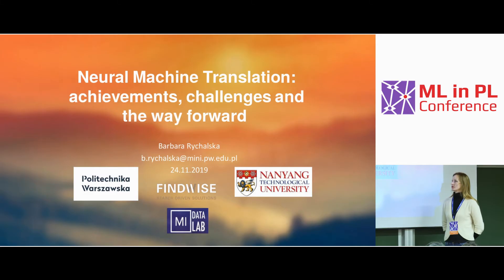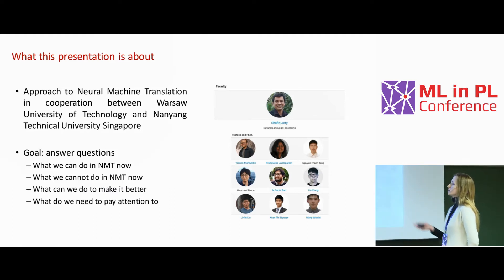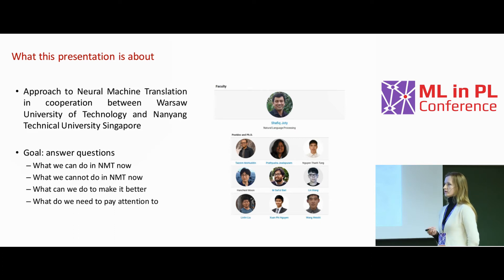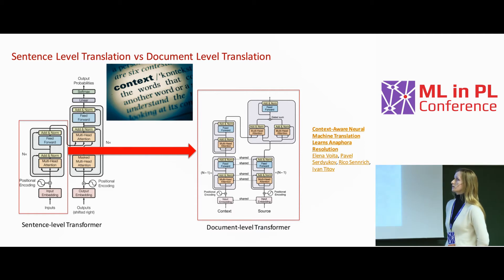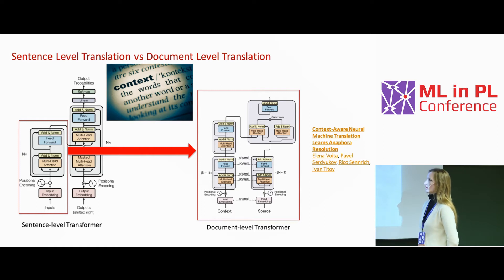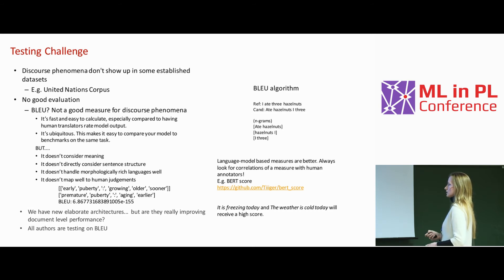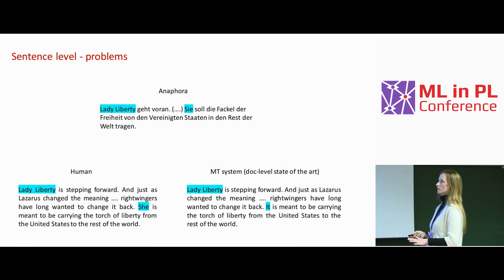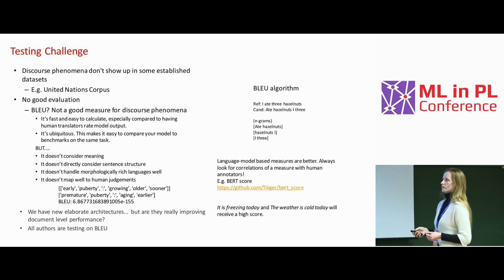Barbara Rychalska - Neural Machine Translation: achievements, challenges and the way forward